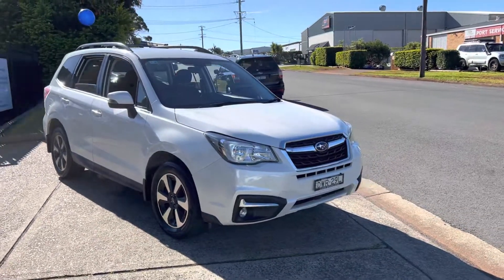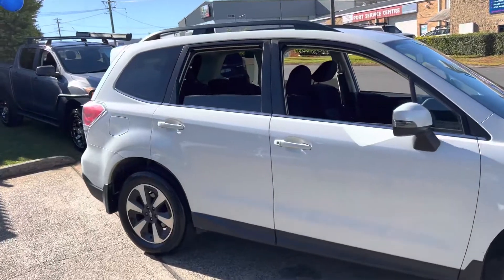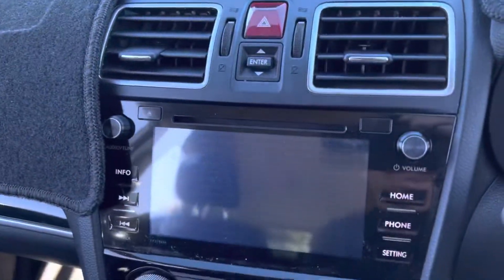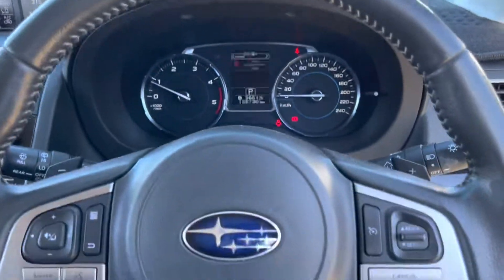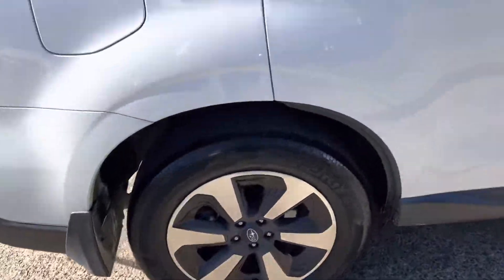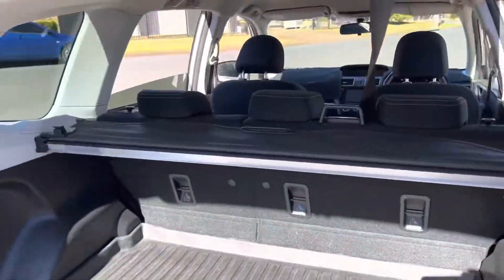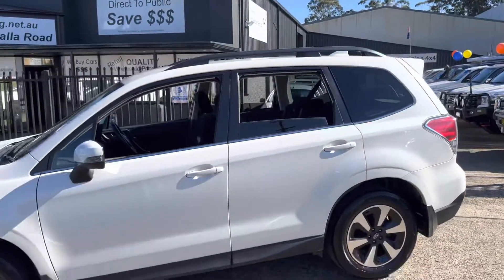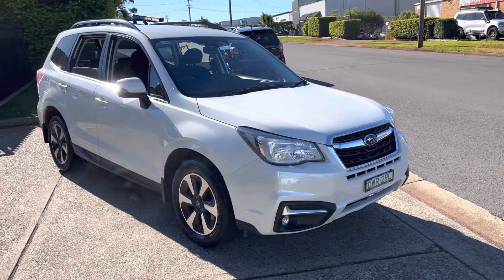Subaru Forester 2.0L Diesel Automatic AWD